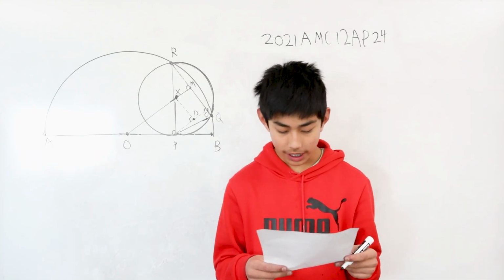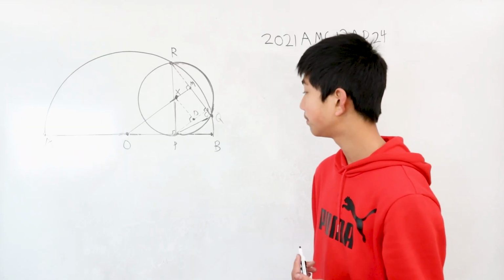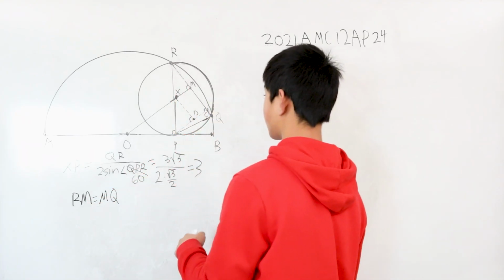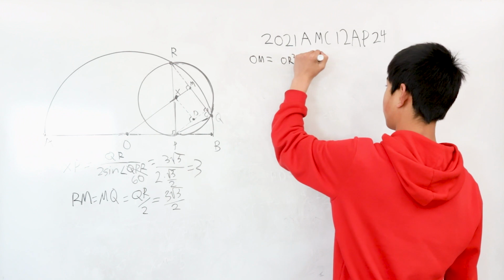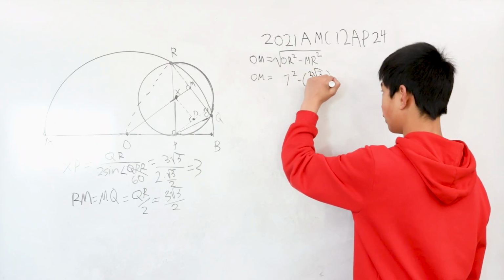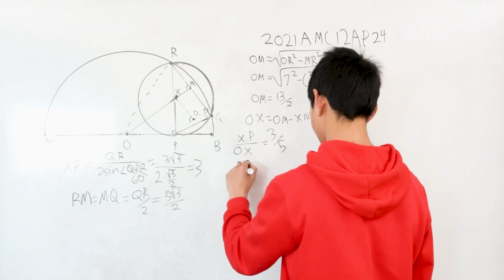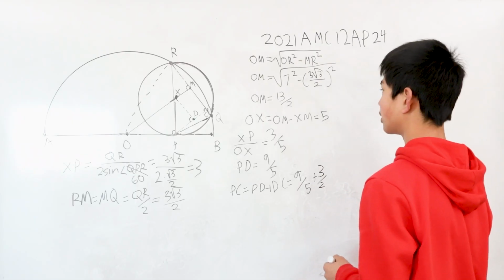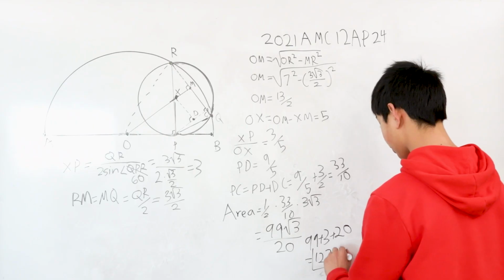2021 AMC 12A P24 SOL1#maths